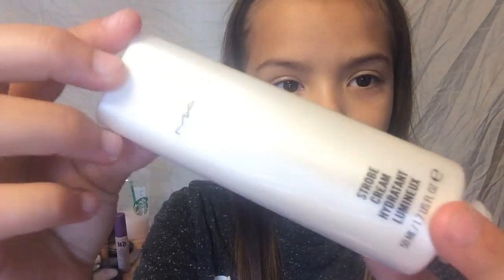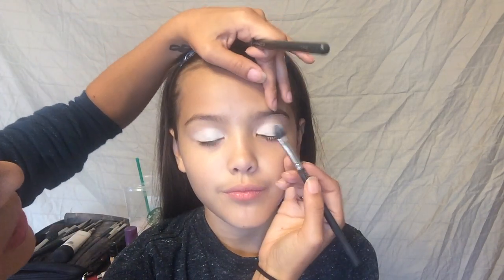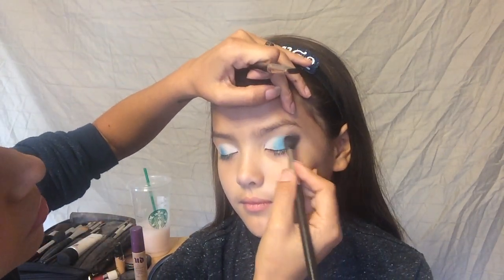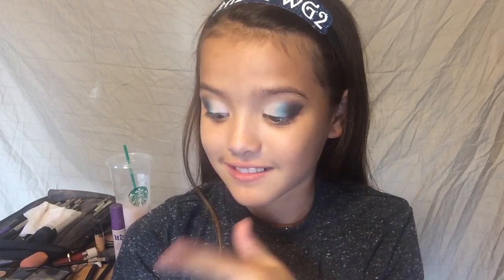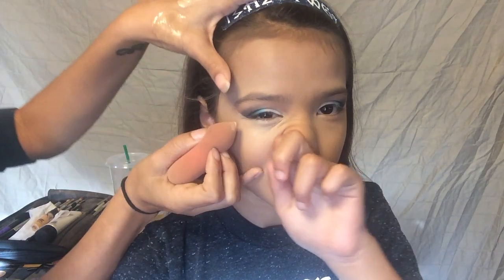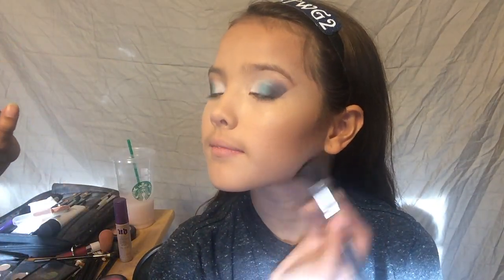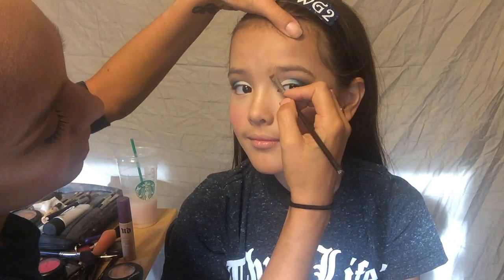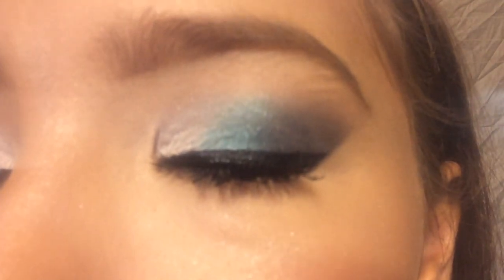Cheer Athletics Unofficial Makeup Tutorial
This is a Makeup tutorial for my 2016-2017 look, this is a look for some of the teams at Cheer Athletics, but can easily be altered to fit your program.

MAC Full coverage in w10 as a eyeshadow base, NW 15 or 20 she Studio Finish concealer can also be used

Eye shadows: White Frost, Electric eel,Carbon

Eyeliner: Stila Waterproof pen in black

Mascara: MAC Extended Play

Face: MAC Prolongwear Full Coverage waterproof foundation

Prolongwear concealer

Contour is discontinued, but you could use any contour palette

Highlight: MAC global glow, and limited edition highlight palette. (No longer available)

Blush: MAC Full on Fuschia

Lashes: Ardell Demi wispies

Lips: Dose of Color Kiss of Fire